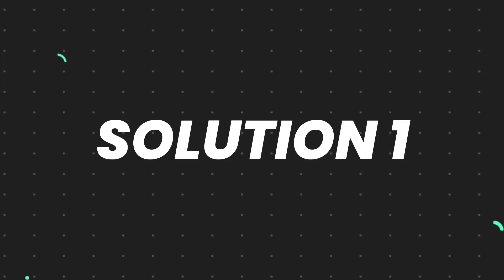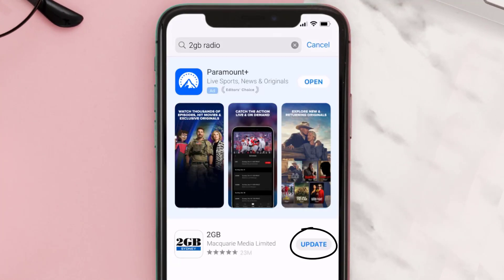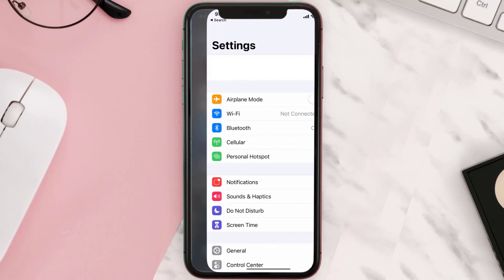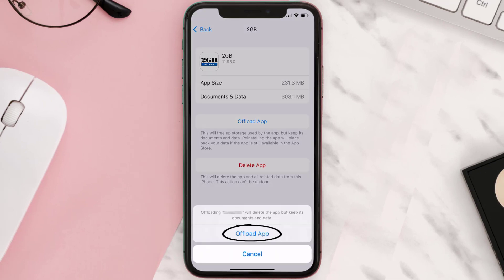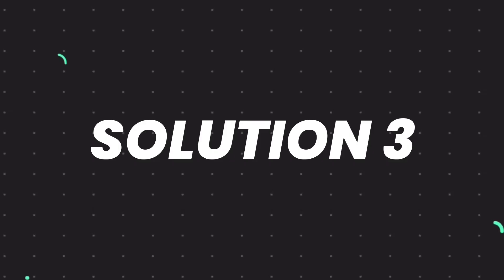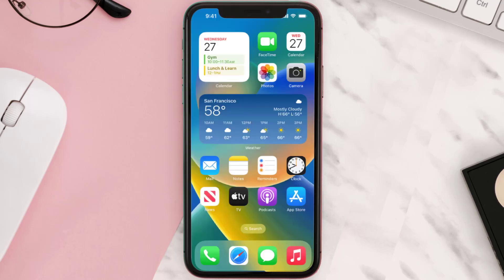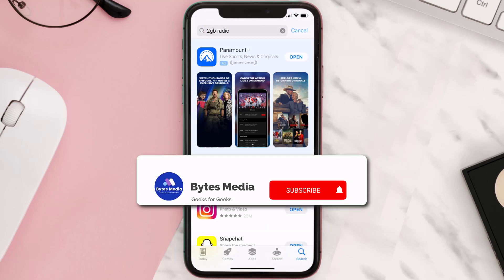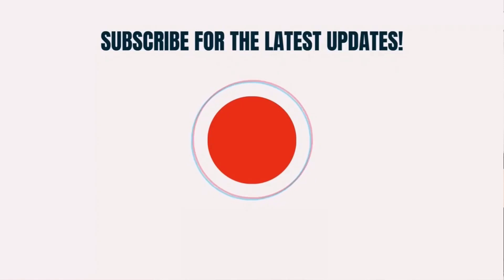2GB App Not Working: How to Fix 2GB App Not Working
2GB App Not Working: How to Fix 2GB App Not Working

In this video, I'll show you How to Fix 2GB App Not Working. This is the easiest and fastest way to Fix 2GB App Not Working. Make sure you watch until the end of this video to find out How to Fix 2GB App Not Working on iPhone. These methods work on iOS 11 as well as iOS 12, iOS 13, iOS 14, iOS 15 and iOS 16. Hope you enjoy!

Video Parts:
00:00 Intro: How to Fix 2GB App Not Working
00:07 1.Solution: Update 2GB App
00:27 2.Solution: Clear 2GB App cache files
00:57 3.Solution: Delete and Reinstall 2GB App
01:19 Outro: Ending

Topics Covered:
Bytes Media
how to
How to fix
2GB App Not Working
App Not Working
2GB app not working on mobile data
2GB app not working on wifi
2GB app not working on iphone
2GB app not working properly
2GB app not working on ios
2GB app not working on phone
2GB app not working after install
2GB app not working after update
2GB App
2GB
app
ios
what happens if an app doesn't work
2GB Radio
2GB Radio App
Radio App